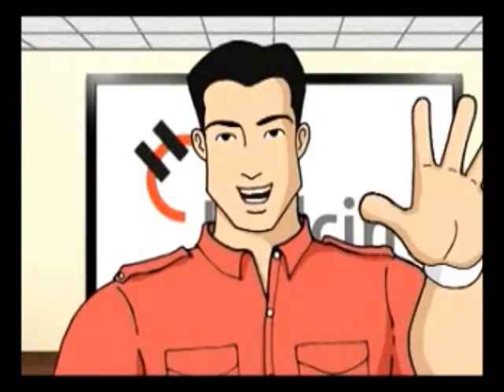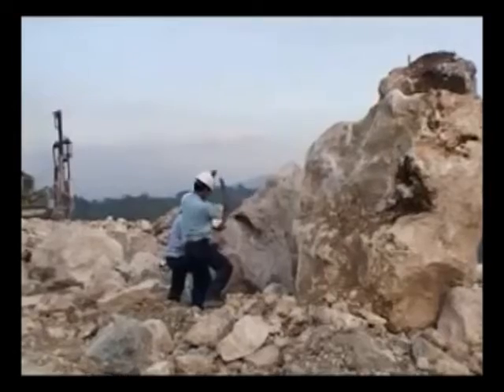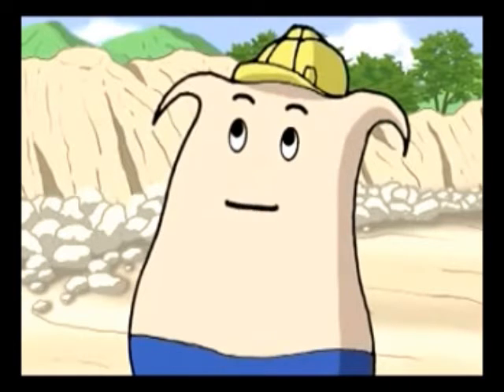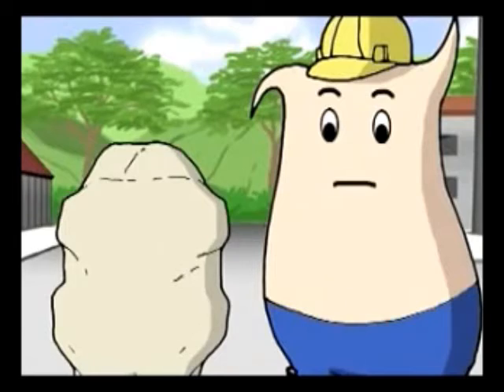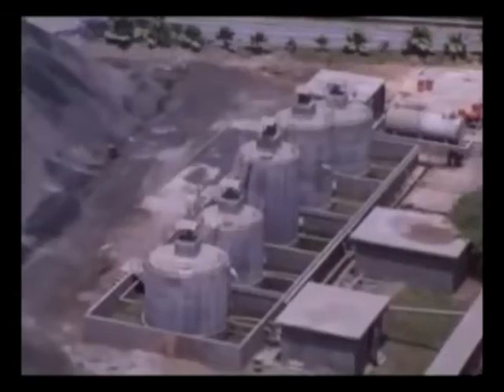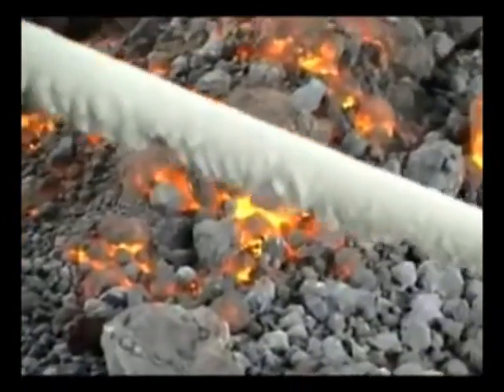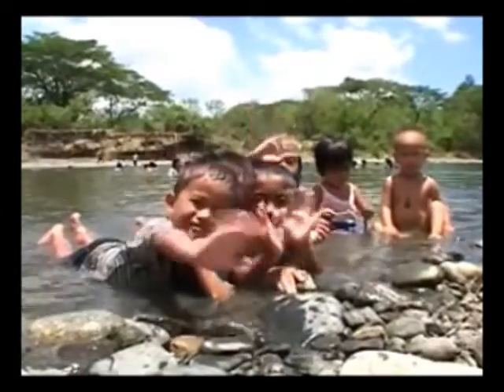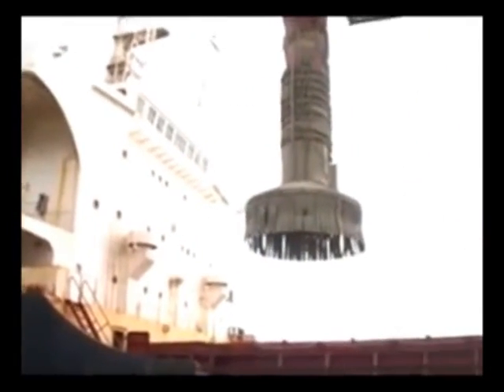How Cement is Made